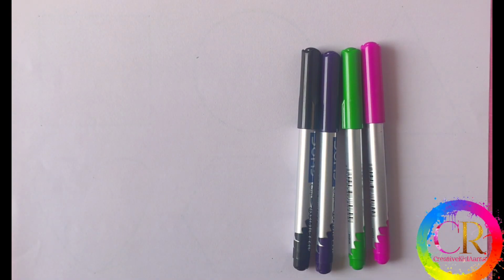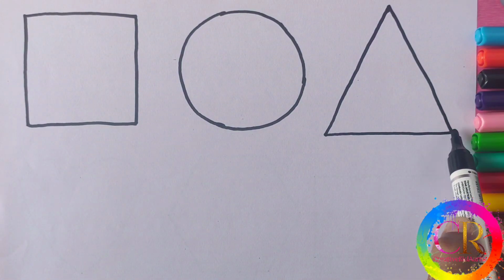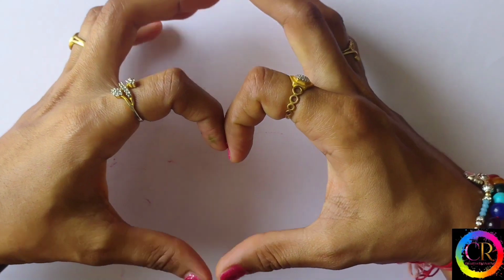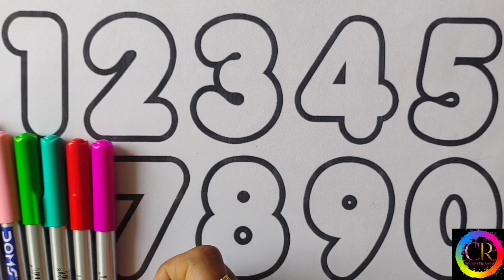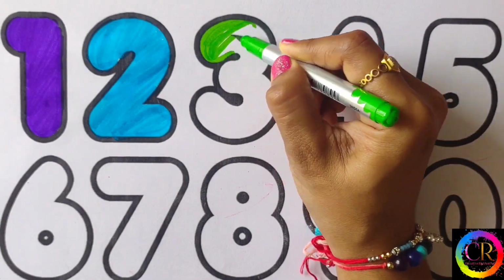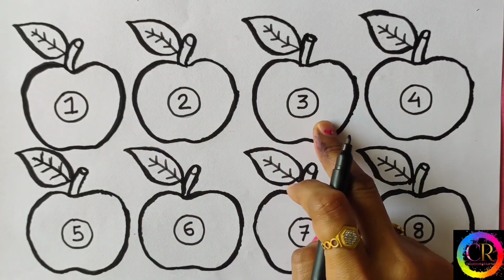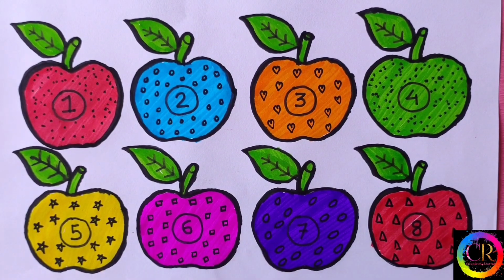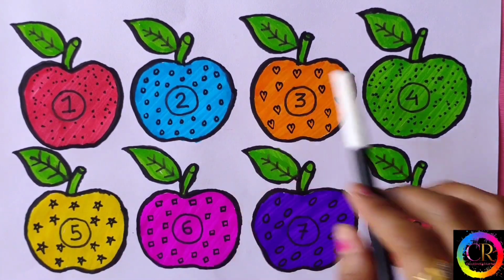Learn 2D Shapes | Leaning Shapes Name& Colors Name for Kids&Toddlers | Educational Videos | Art Tips